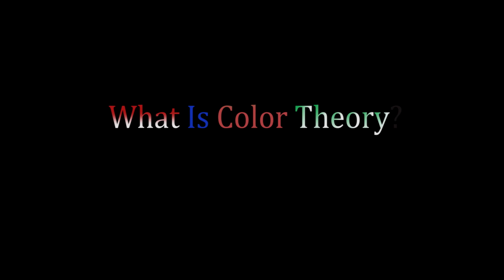COLOR THEORY MADE SIMPLE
IN THIS VIDEO I WILL BE TEACHING U THE BASICS OF COLOR THEORY